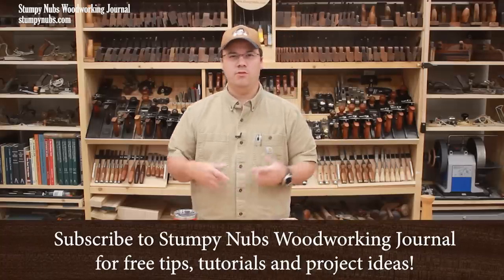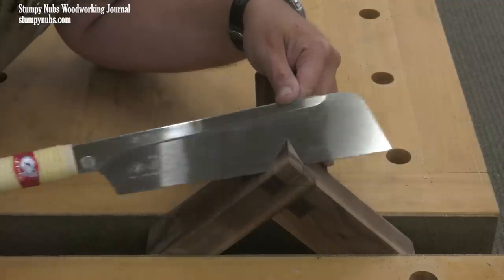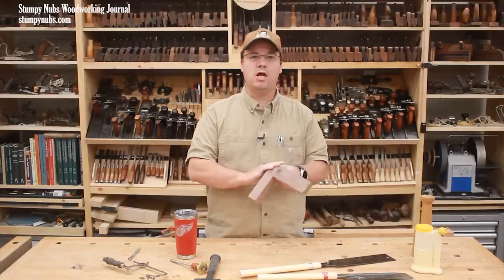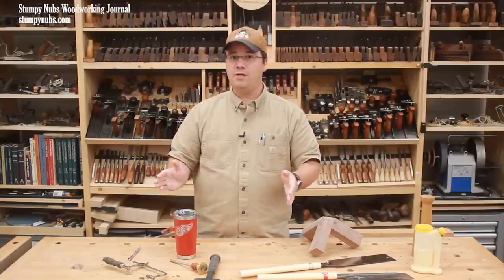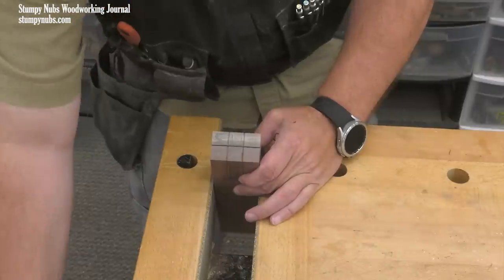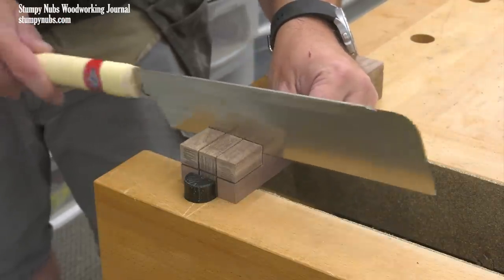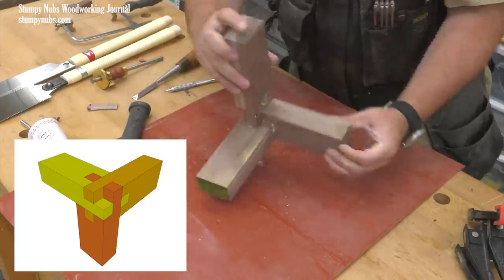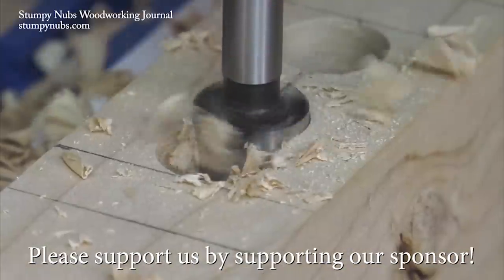World's STRONGEST corner joint- Cut with just a hand saw!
- Fisch forstner and drill bits